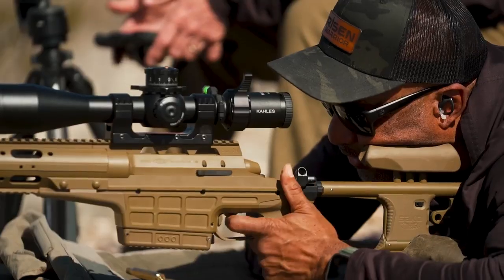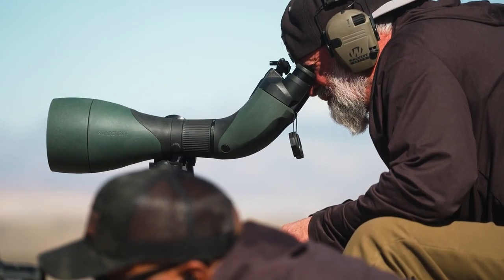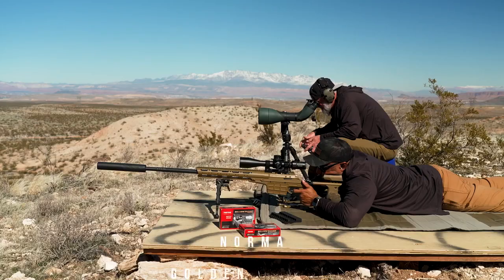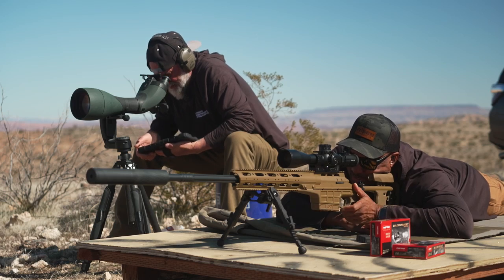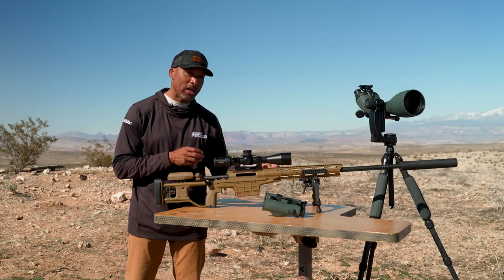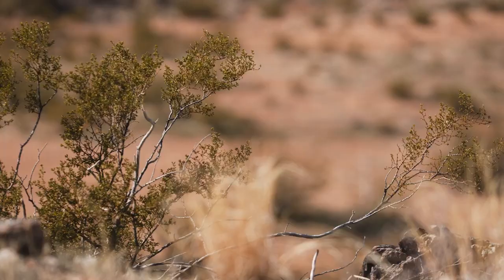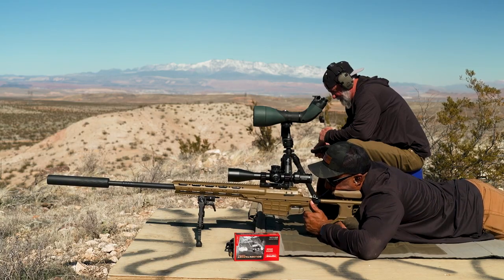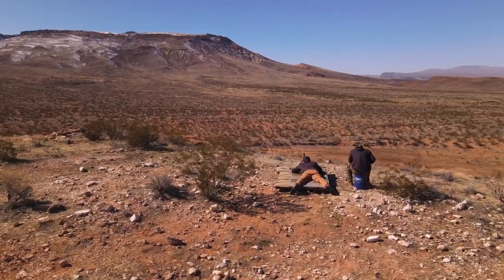Long Range Precision Season 4 | Episode 4 | Extreme Long Range (ELR)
Season 4 of Long Range Precision is here! In Episode 4: ELR (extreme long range) is the next great frontier in precision shooting. We go beyond the typical engagement distances of precision rifle shooting and give you an introduction to extreme long range shooting, including rifle and gear considerations.